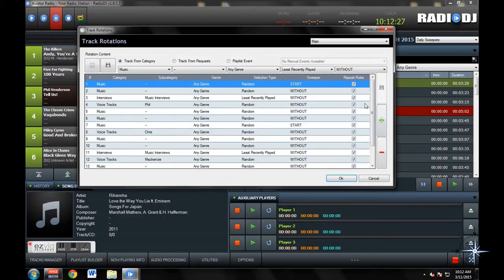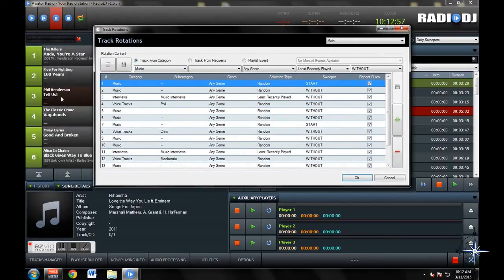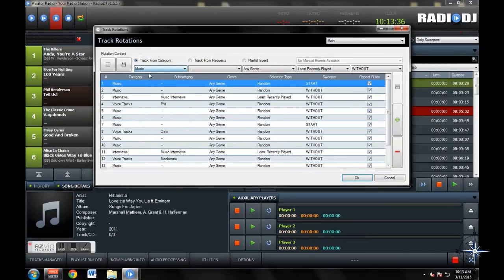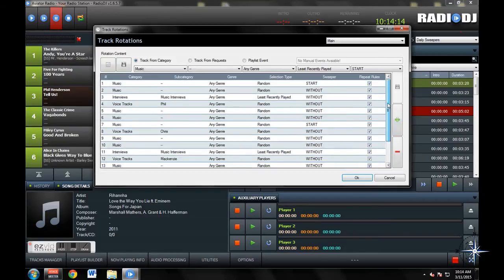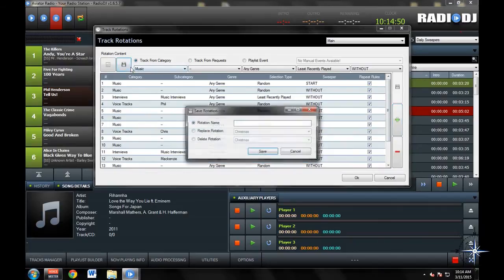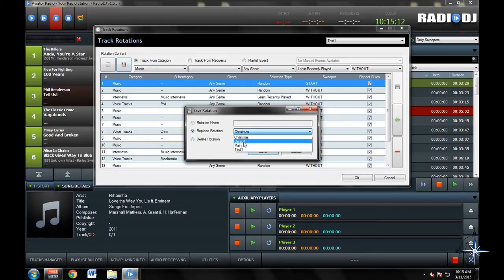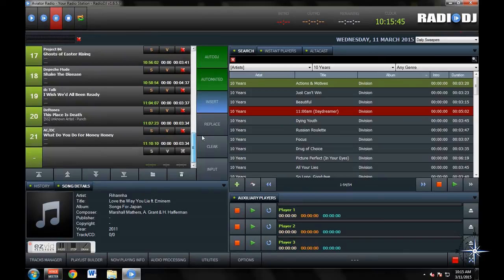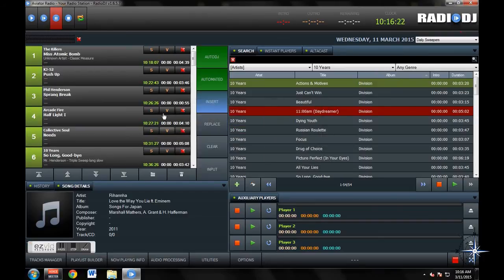Ep. 4 - RadioDJ Playlists